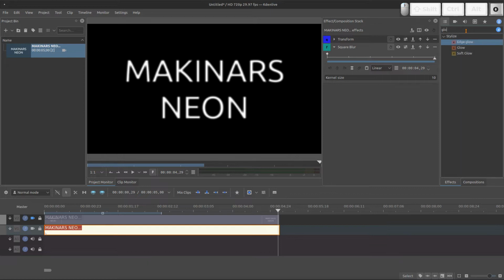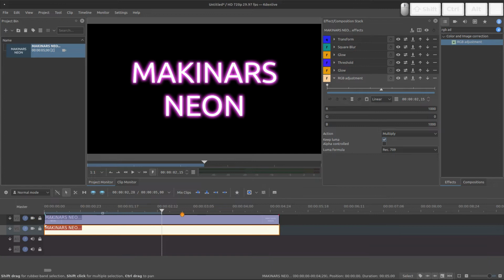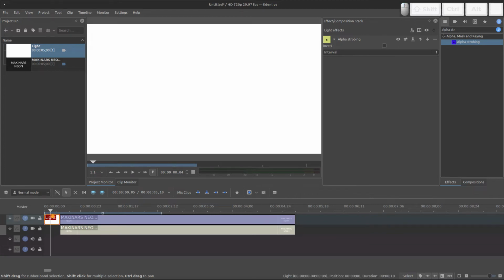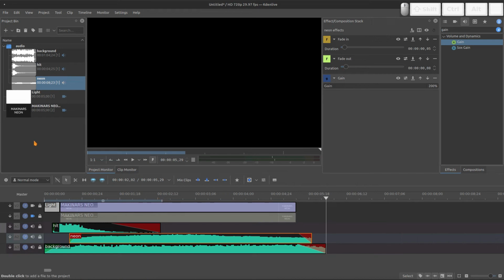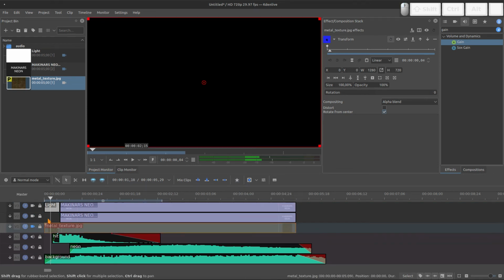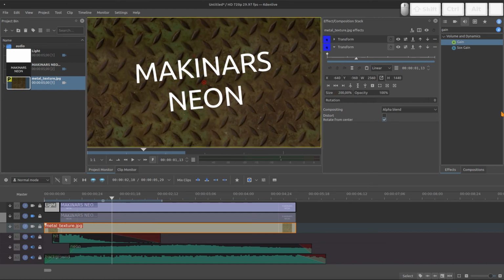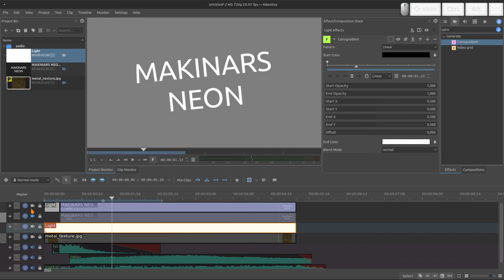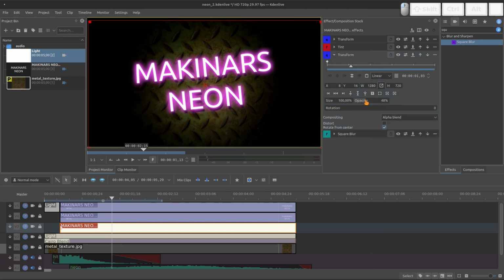Kdenlive Glow and Neon Effect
Recreating an old tutorial in an improved version, you can use it for glow or neon effect.

○ Timestamp:
► 00:00 Intro
► 00:30 Title create
► 01:43 Create the neon title
► 01:43 Sound design
► 09:20 Texture background
► 13:43 Background light

Credits ( ˘ ³˘)♥

○ Audio ♬

○ Elements ✎